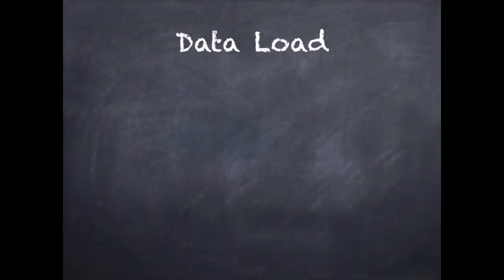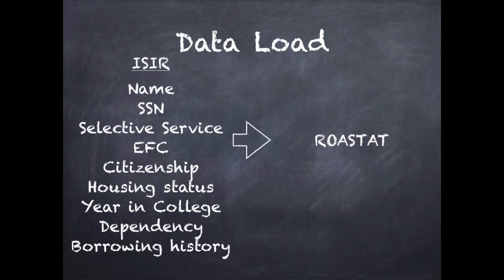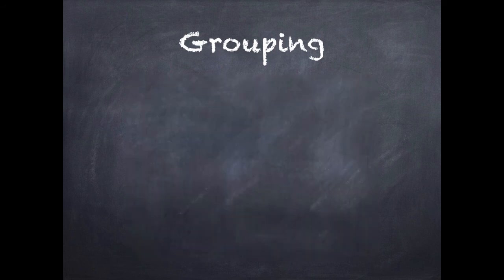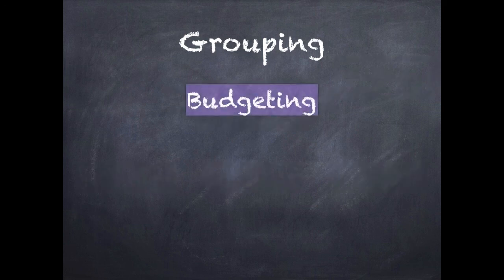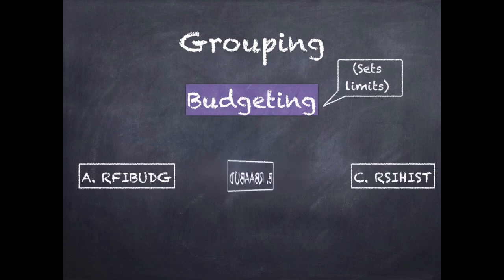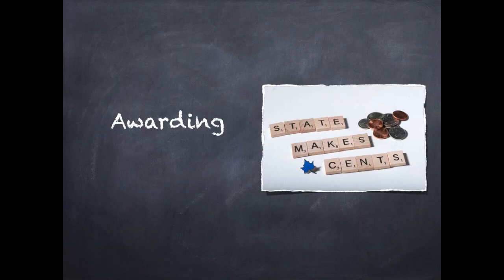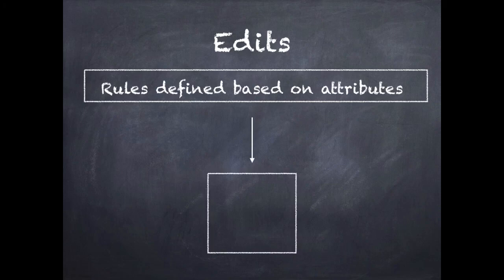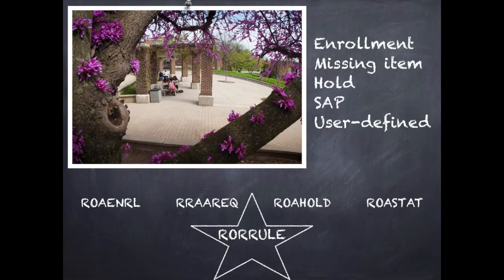Systems Training Pt 1